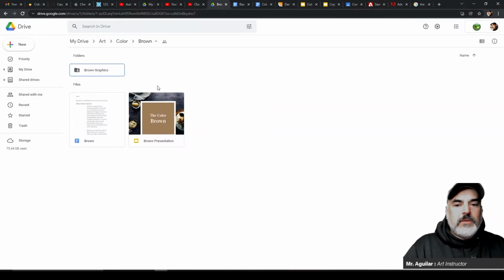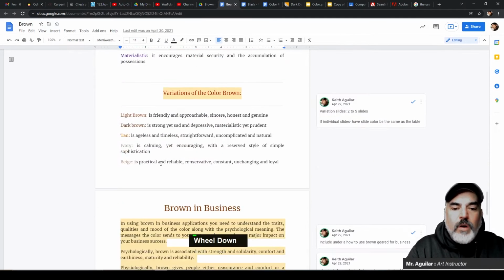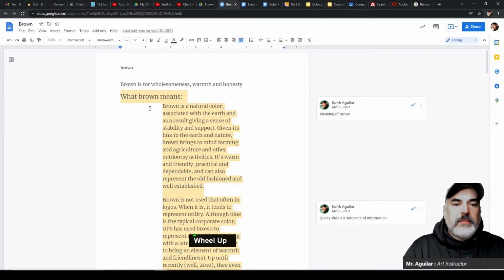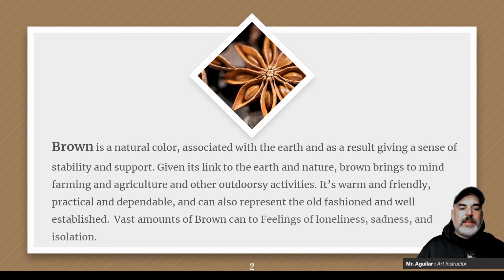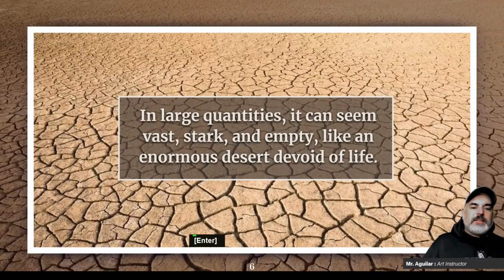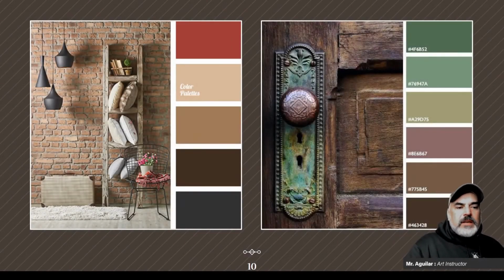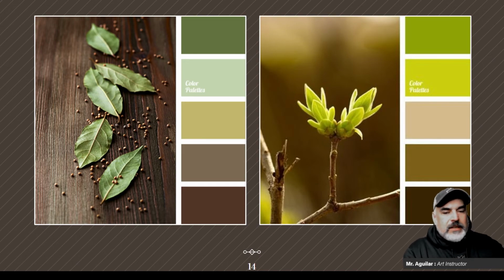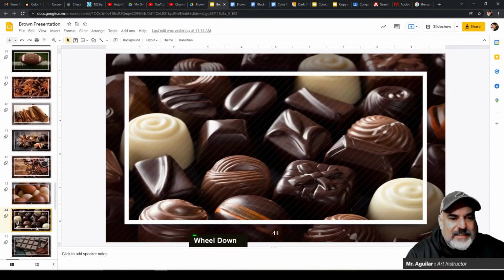Color demo presentation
A video walk through on my Google Slides Color Presentation Demo

Attached is a link to the demo, and the assignment.